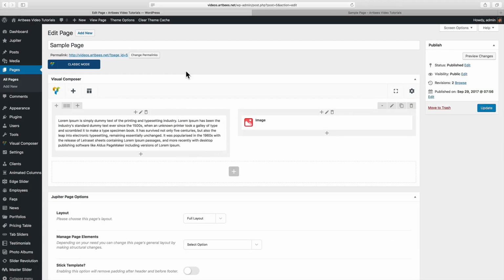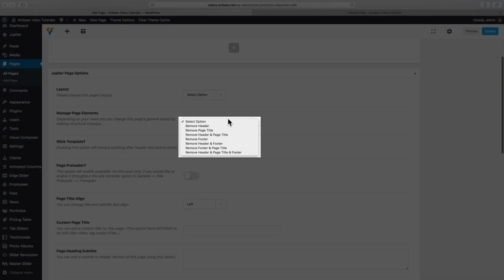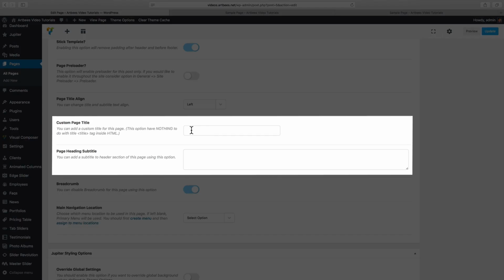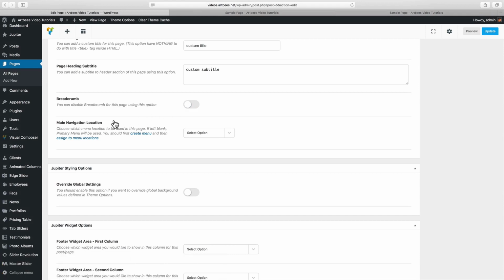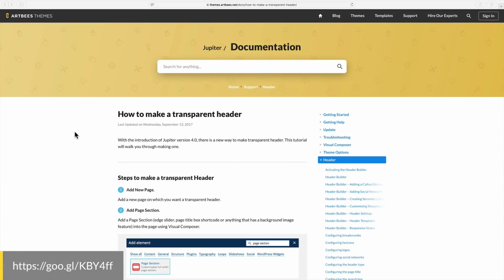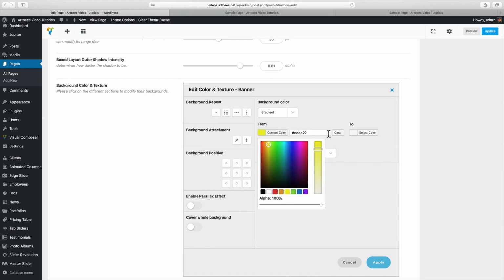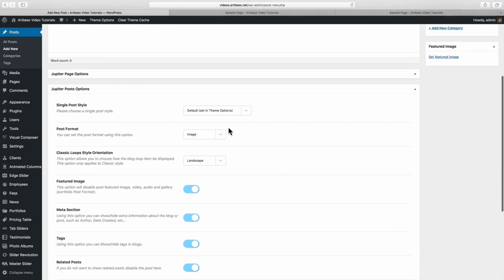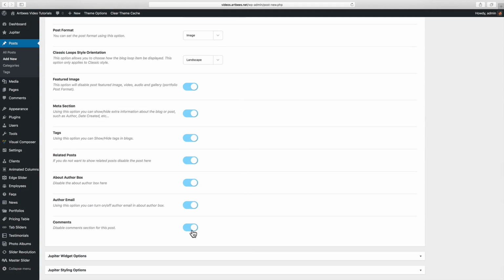Jupiter Page & Post Options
In this Artbees video tutorial, Milad explains the Jupiter's page and post options.